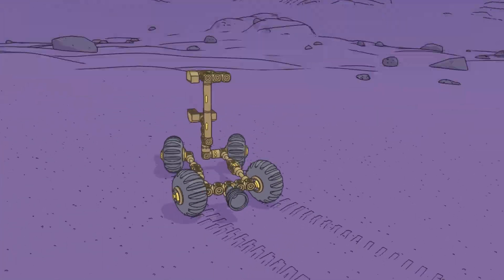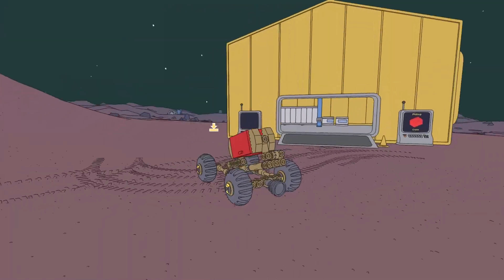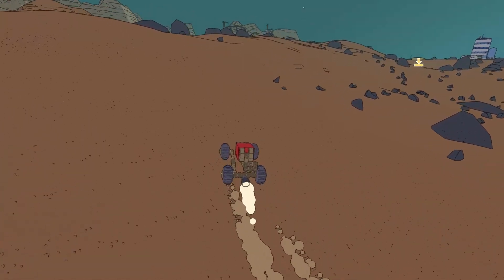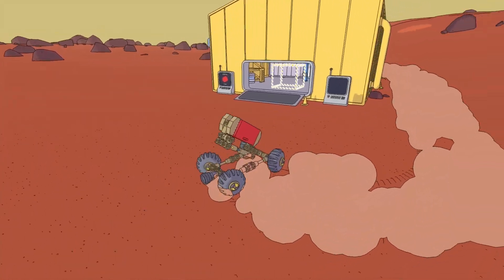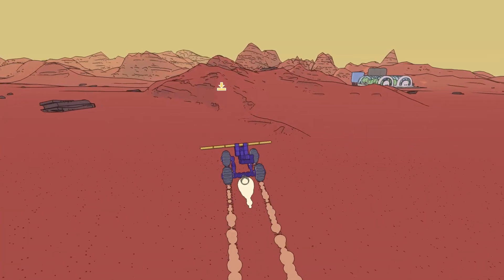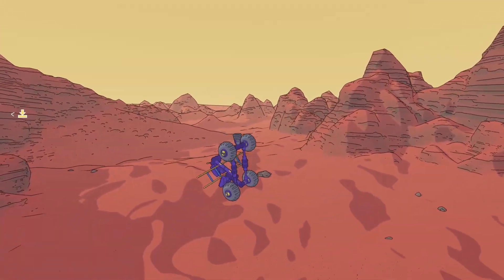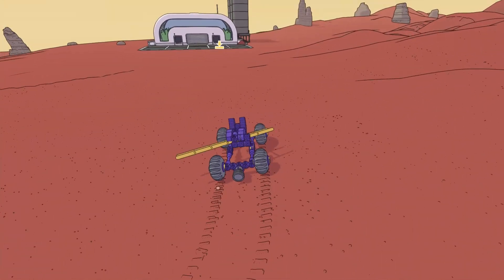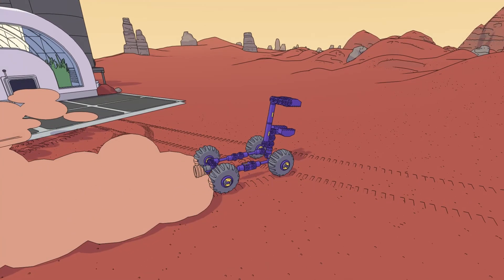Mars first Logistics part 7: An empty crate and a Ladder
I'm having fun playing this game and trying to learn Davinci Resolve, even though I had to render this 3 times. You'll learn from mistakes.
The crate was quite easy to transport, when moving the ladder the terrain was the most difficult until I decided to take a route that looked easier.

I might even change this up, like record every job seperately and then ether mix and match to make the video's not too long, or even upload them all seperately.
I've got my summer vacation coming up so I might play, edit and upload 1 job a day for a while.